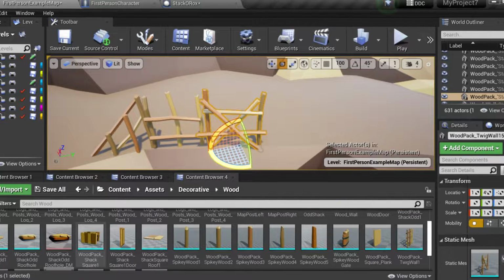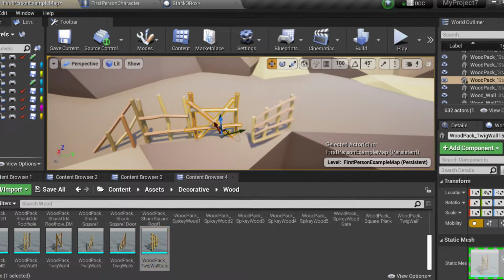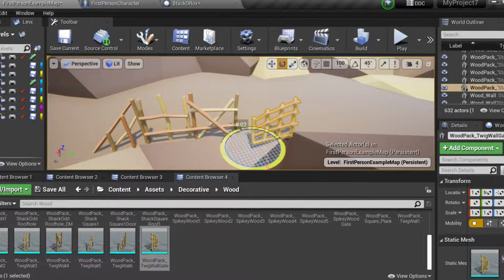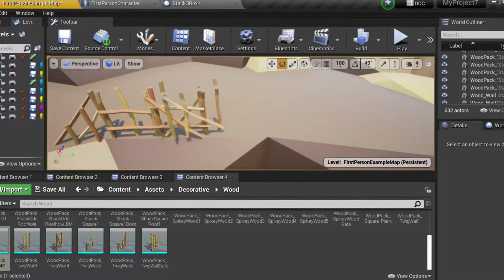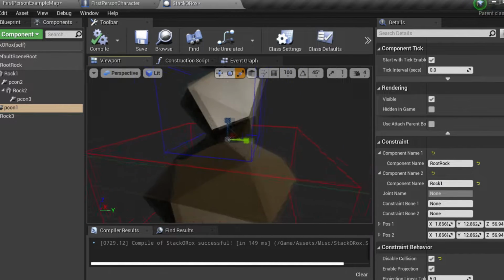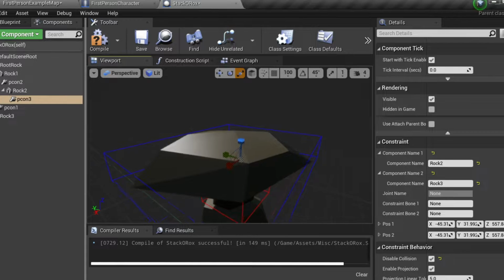Level Design and Fun - TWU SUPDEV #1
Let me know if you guys like this kinda video!